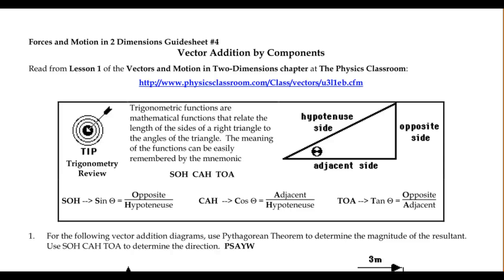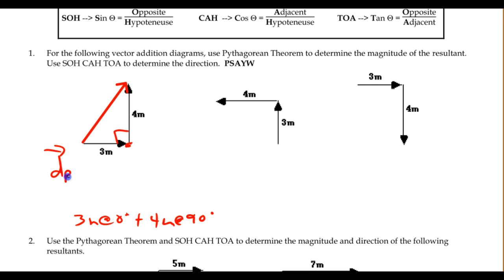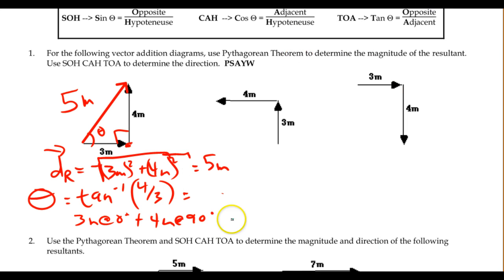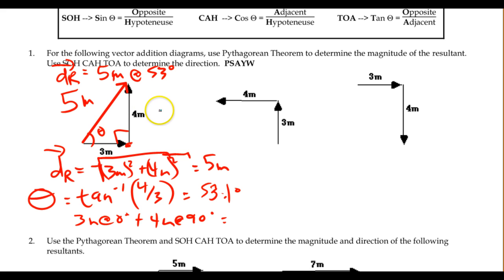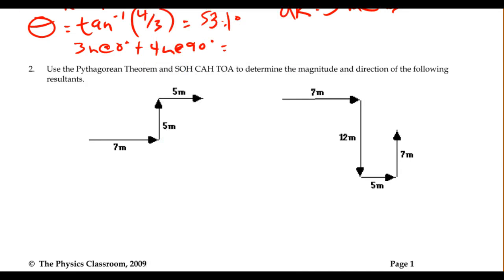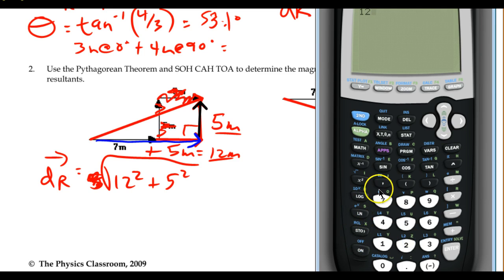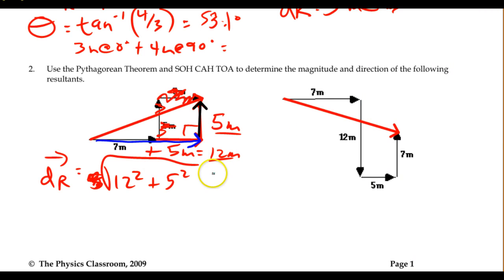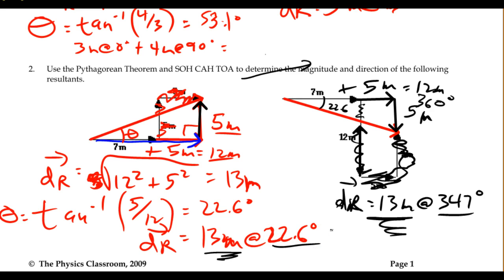2 Dimensional Vectors Guidesheet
This video shows how to add vectors using component vectors